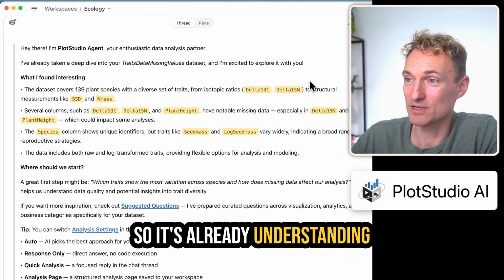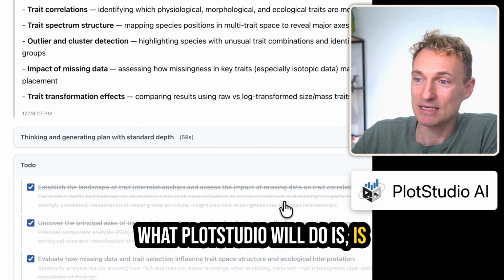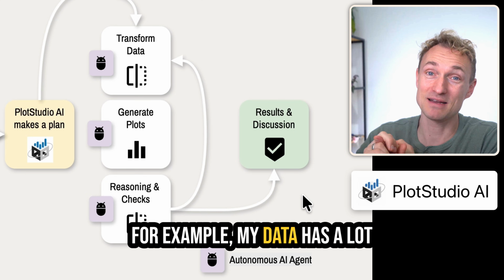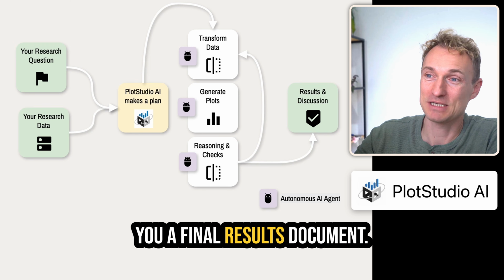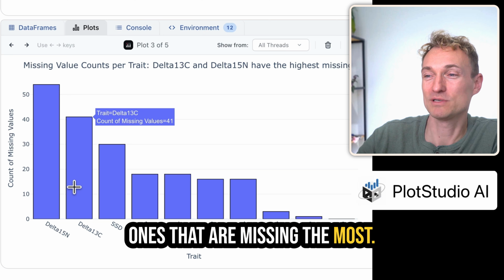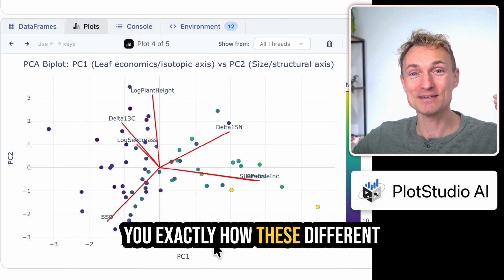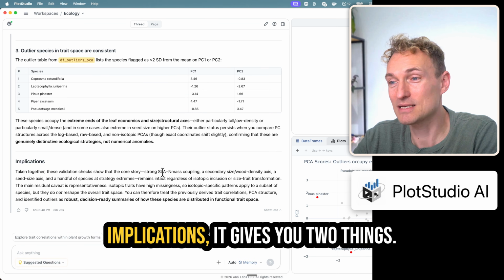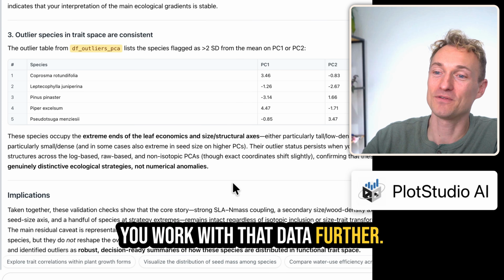PlotStudio AI: Data Analysis for Academics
PlotStudio is a new end-to-end data analysis tool that shines when you understand your research question well. If you do so, the AI agents autonomously run tests to achieve the goal.